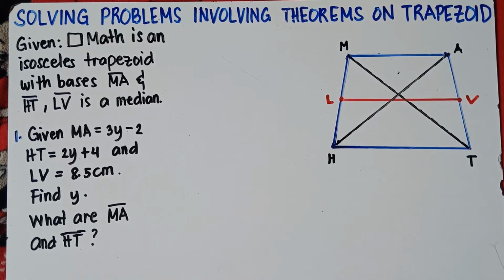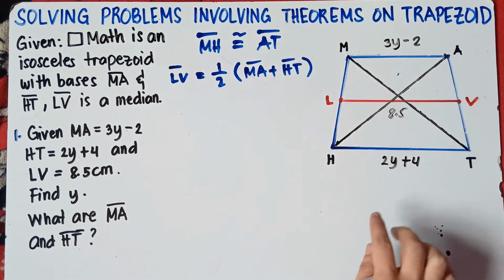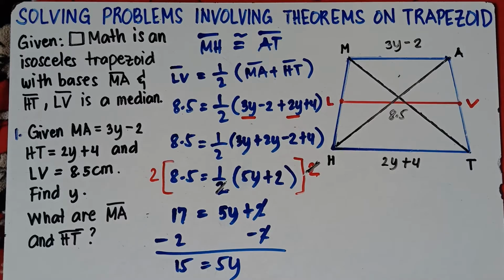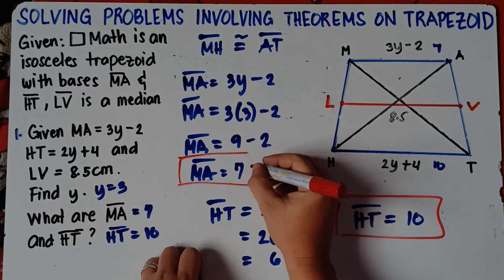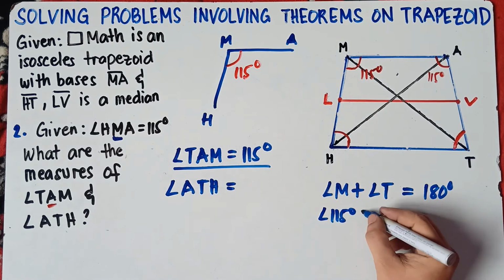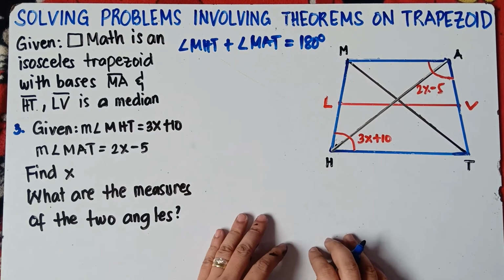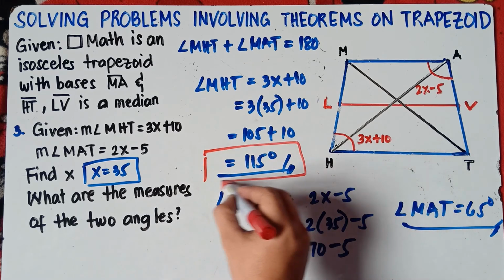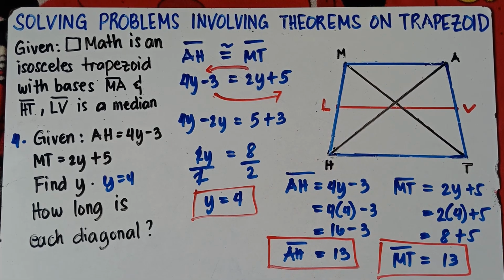Solving Problems Involving Theorems On Trapezoid | Explained in Detail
Midline | Mid-Segment of a Trapezoid | Explain in Detailed
In this Video you will be able to Solve Problems Involving Theorems on Trapezoid. This video also helps you to simplify equations and recall the Midline or Midsegment of a Trapezoid. This video contains plenty of examples.
KEEP FIGHTING!